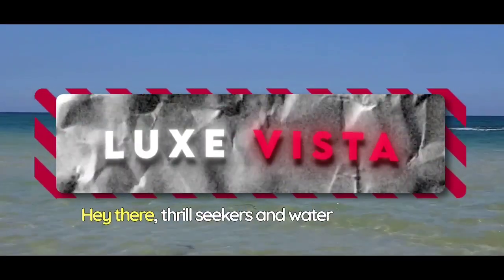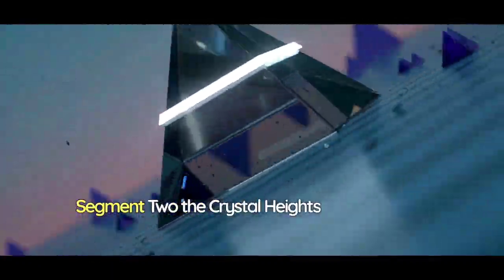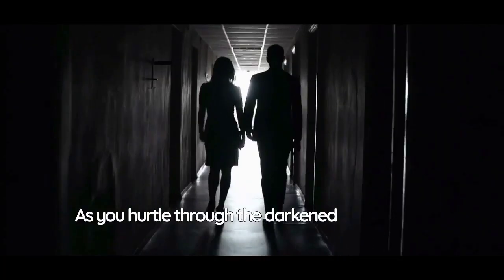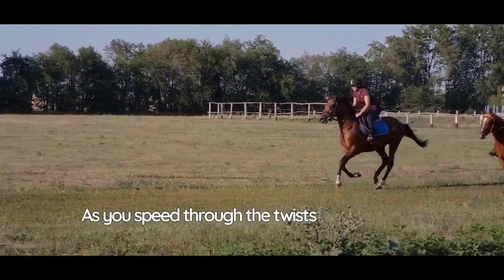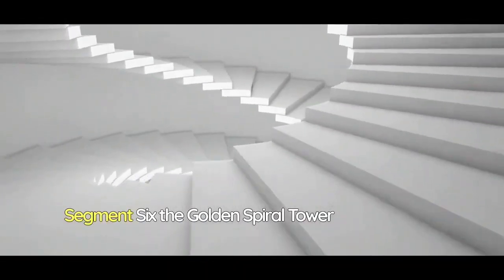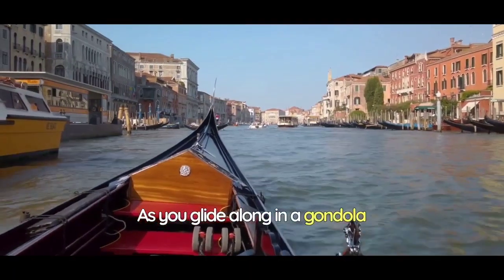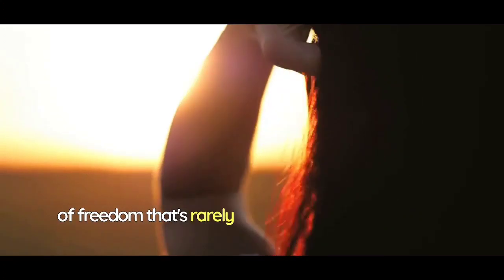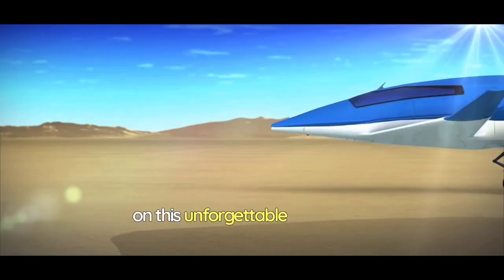THE WORLDS MOST LUXURIOUS WATER SLIDES !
🌊 Get ready to embark on an unforgettable journey through the world of opulent water slides! Join us as we explore the pinnacle of aquatic luxury in this thrilling adventure. From breathtaking views to mind-blowing features, these water slides redefine the meaning of extravagance.

💎 Dive into a world of unparalleled elegance and excitement as we take you on a tour of THE WORLDS MOST LUXURIOUS WATER SLIDES! From stunning resorts to exclusive private estates, these water slides are designed to provide you with an unparalleled experience.

🏞️ Explore slides that wind through lush tropical landscapes, overlooking crystal-clear waters that seem to stretch into eternity. Experience the adrenaline rush as you zip down slides that spiral through extravagant architectural wonders, creating moments of sheer exhilaration.

🌴 Discover water slides that offer unparalleled views of exotic destinations, where the journey is just as incredible as the destination itself. Whether you're a thrill-seeker or someone who appreciates the finer things in life, these water slides cater to your every desire.

🏰 Indulge in a world of luxury as we unveil these aquatic masterpieces. From private cabanas and butler service to gourmet dining options, these water slides redefine what it means to have an unforgettable day at the waterpark.

🌟 Join us on this remarkable journey and witness firsthand THE WORLDS MOST LUXURIOUS WATER SLIDES. It's time to elevate your aquatic adventures to a whole new level!